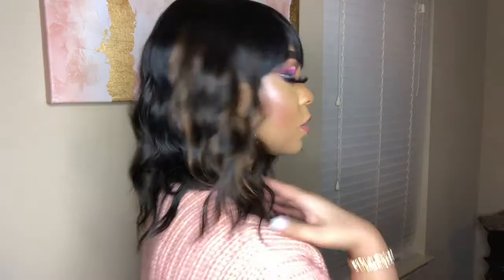CHEAP AF SHORT & WAVY HIGHLIGHTED SYNTHETIC WIG | VIGOROUS WIGS | Lindsay Erin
H A I R D E E T S 👇🏽

$18.99
14 inches
Bangs
Mixed Brown
Shoulder Length
Synthetic
Wavy

•  SYNTHETIC WIG | VIGOROUS WIGS •

Useful Links 👇🏽

CODE: 2639A3

CODE: thelindsaye

CODE: ERIN20

CODE: linds20

CODE: lindsaye

CODE: thelindsaye

CODE: OURGLOWING